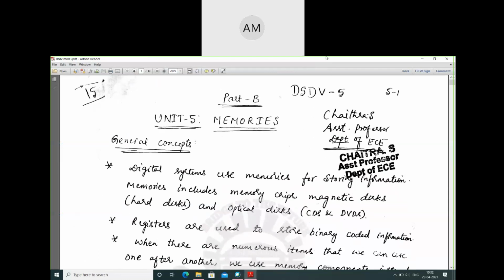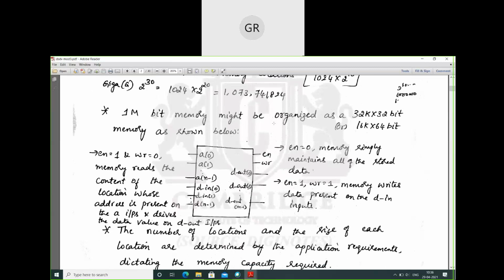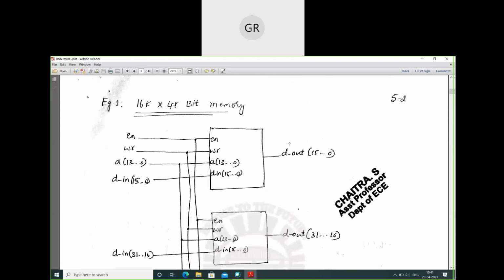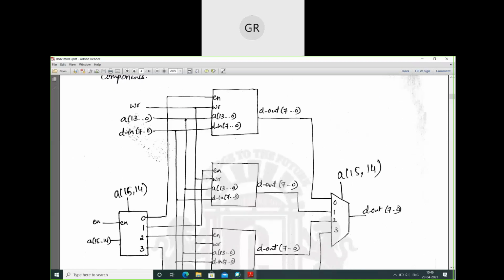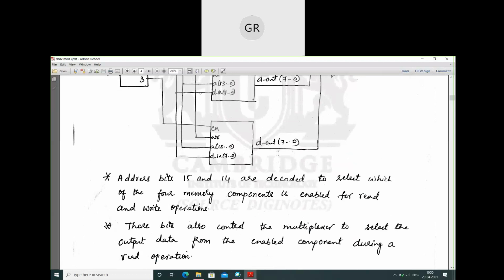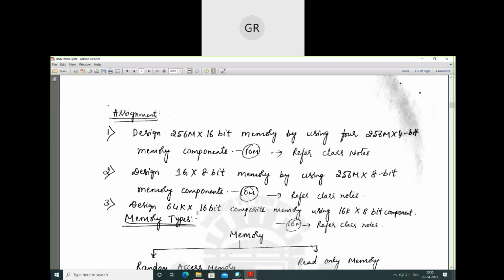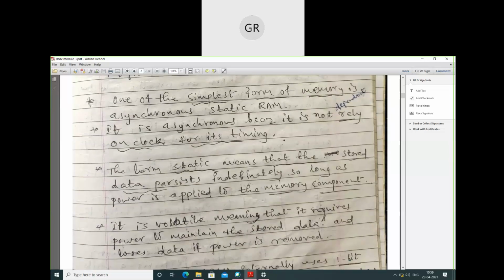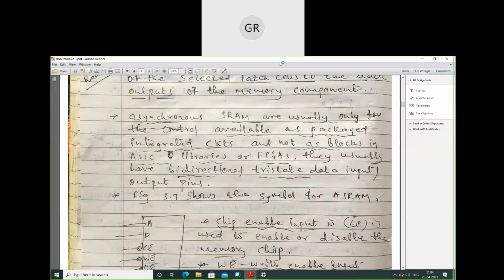asynchronous and Synchronous SRAM